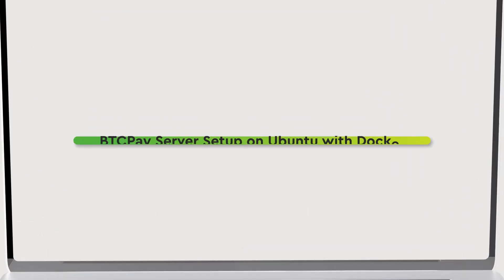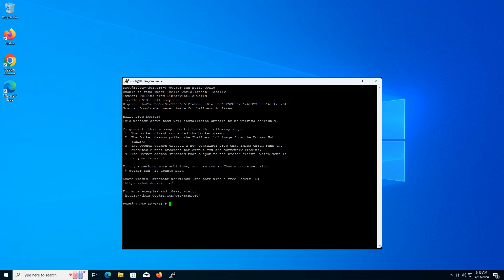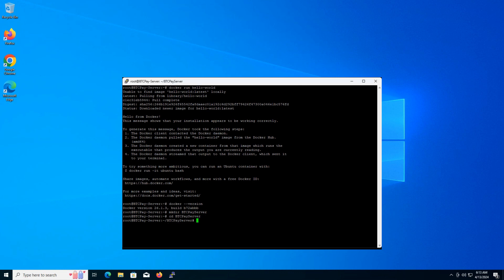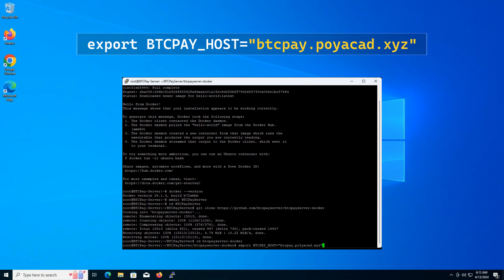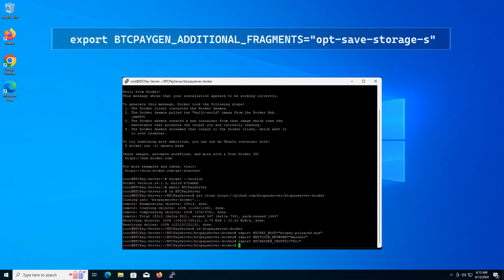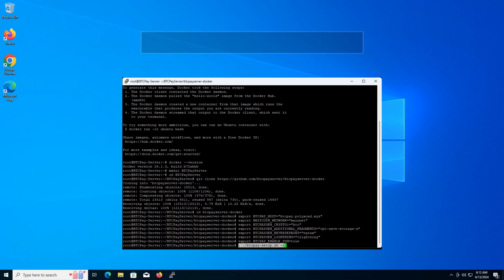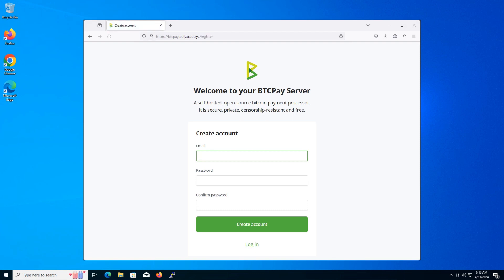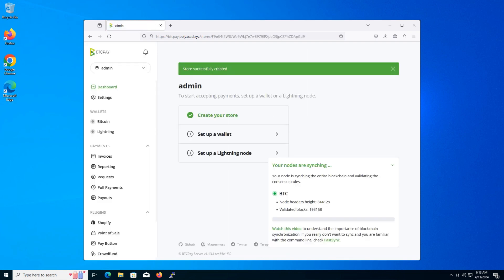BTCPay Server: How to Accept Bitcoin Payments on Website | Complete Guide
👉Take control of your finances with BTCPay Server and accept Bitcoin payments on your website!

🔹 This video guides you through creating an account and setting up your first store on your self-hosted BTCPay Server, completely FREE. By the end, You'll learn how to set up a BTCPay Server and accept Bitcoin as Payment in your store.

You can copy all the necessary commands at the end of this caption.

🔹 BTCPay Server eliminates the need for third-party payment processors, reducing transaction fees significantly. This attracts a new segment of customers who prefer using digital currencies, increasing your market reach.

🔹 Master BTCPay Server:
Learn how to manage your server with a user account & Create your first store by starting to accept cryptocurrencies as payments.😃

🔅 What you'll see in this video:
00:00 Intro
00:15 Check the Requirements & Essentials
00:55 Create a Directory for BTC Server
02:18 Define BTC (BitCoin) as Primary Cryptocurrency
03:11  Apply Settings & Initate the Setup Progress
03:40 Create an Account on the BTC Server
04:27 Create Your First Store on BTC Server

Codes & Commands:
✅ Confirm Docker is installed:

✅ Check the Docker version for reference:
docker --version

✅ Create a directory for BTCPay Server:
mkdir BTCPayserver
cd BTCPayserver

✅ Navigate into the cloned directory:
cd btcpayserver-docker

✅ Set some environment variables to configure our BTCPay Server setup:
export BTCPAY_HOST="btcpay.polyacad.xyz"
*** (polyacad.xyz must be replaced with your own domain)

✅ Specify the network as "mainnet" for the live Bitcoin network:
export NBITCOIN_NETWORK="mainnet"

✅ Define "BTC" as the primary cryptocurrency we want to accept:
export BTCPAYGEN_CRYPTO1="btc"

✅ Enable the "opt-save-storage-s" fragment to optimize storage usage:
export BTCPAYGEN_ADDITIONAL_FRAGMENTS="opt-save-storage-s"

✅ For the reverse proxy, we'll use:
export BTCPAYGEN_REVERSEPROXY="nginx"

✅ For the Lightning Network implementation:
export BTCPAYGEN_LIGHTNING="lightning"

✅ Enable SSH access for server management:
export BTCPAY_ENABLE_SSH=true

✅ Apply these settings and initiate the setup process:
. ./btcpay-setup.sh -i

✔ with MonoVM, Enjoy Learning & Keep Growing Share your experience and success stories with us in the comments!